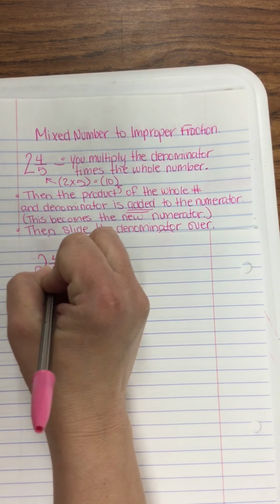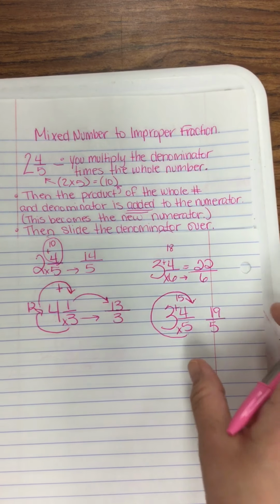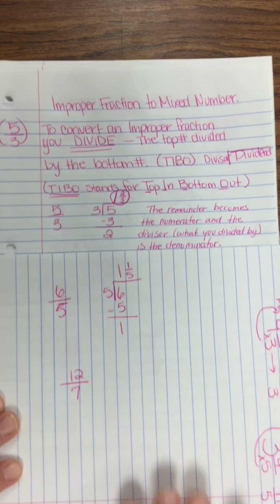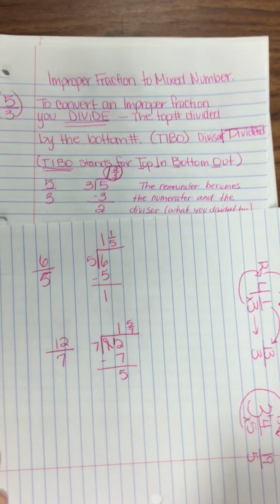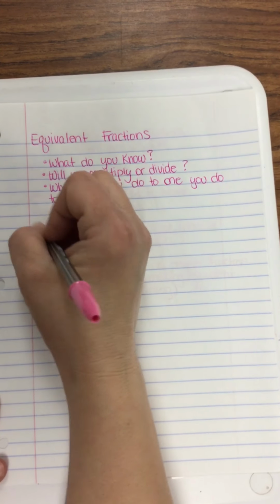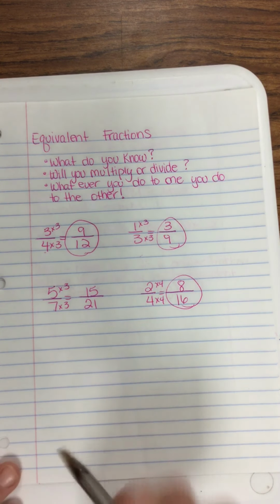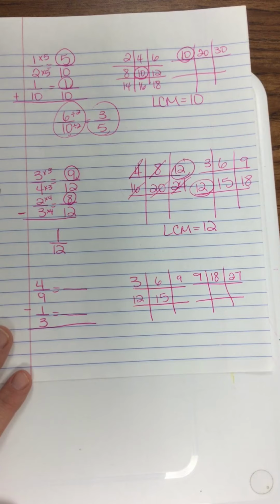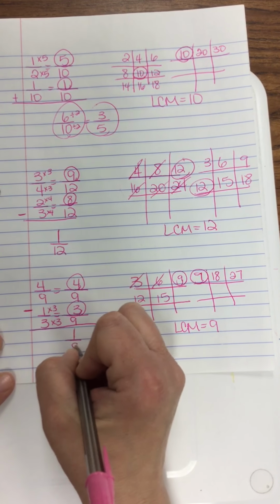Full review with Adding/Subtracting Fractions